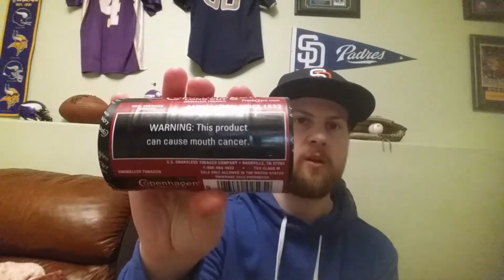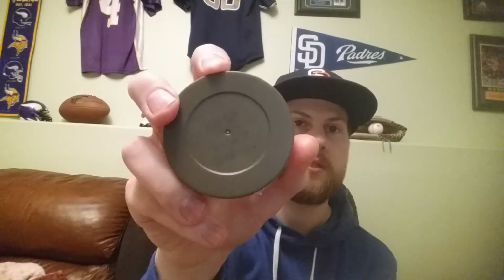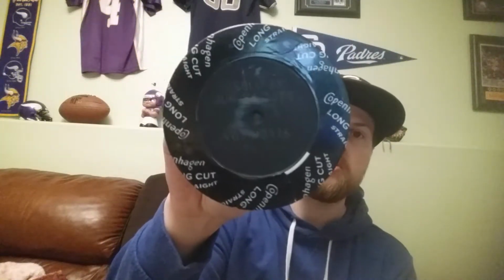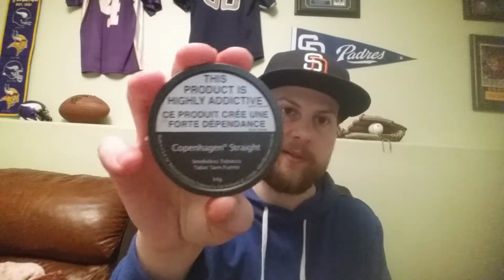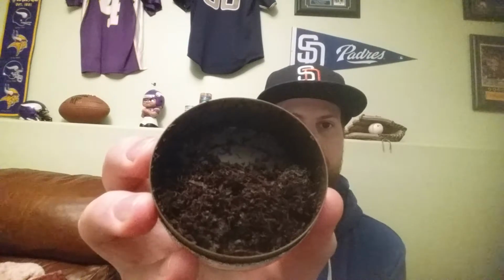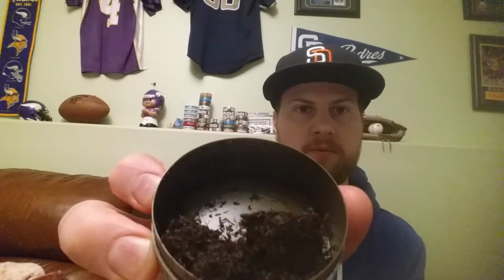Copenhagen Straight Longcut- American vs Canadian Comparison!!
Hey guys!!! Today is a review like no other. I'm comparing the American and Canadian Copenhagen Straights to see if there is a difference. If there is, what is it? Hope you enjoy!!!